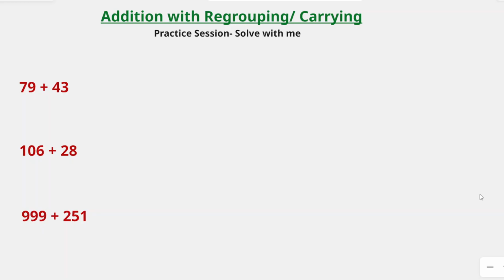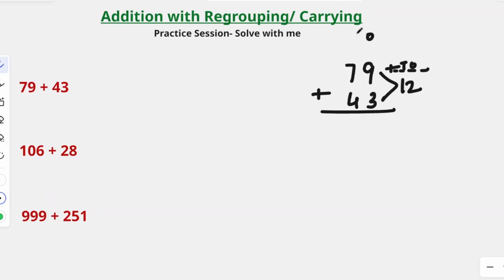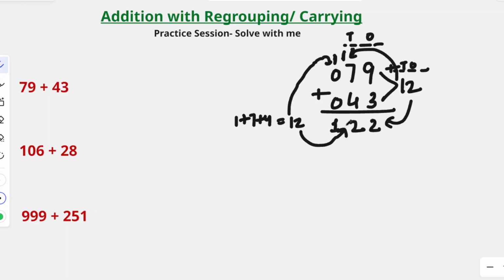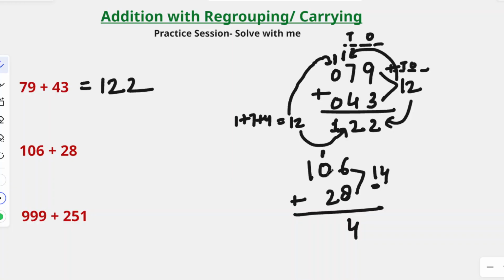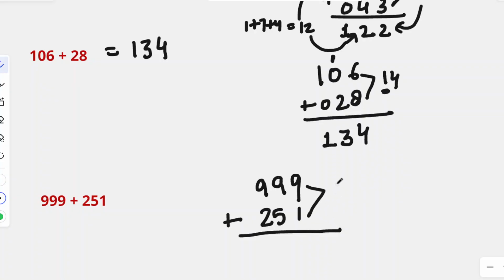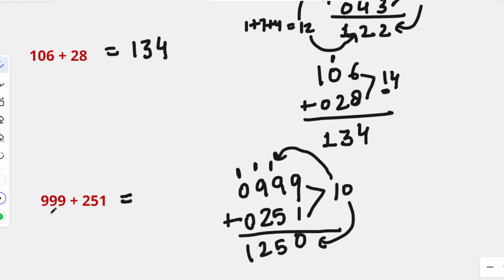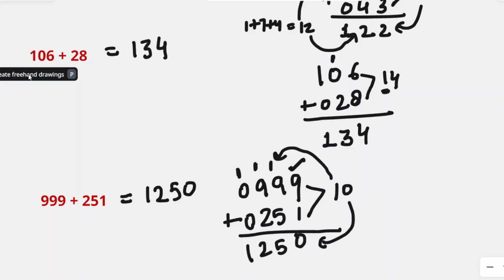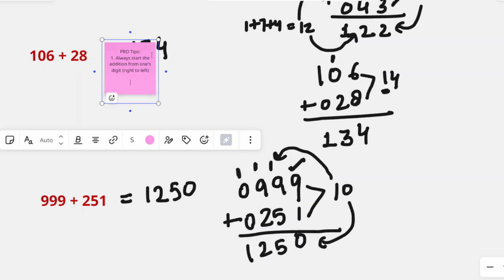Addition with Regrouping (Carrying) | Solve with Me | Addition Practice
In this video, we solve addition with regrouping (carrying) practice questions step by step. This is a follow-up practice session to help students strengthen their understanding and build confidence in addition.

If you’ve already learned the concept of regrouping, this video will help you apply it correctly and avoid common mistakes.